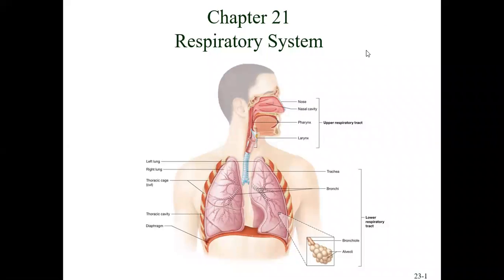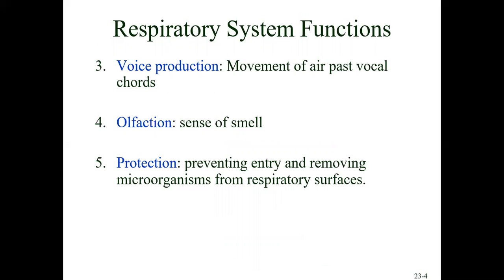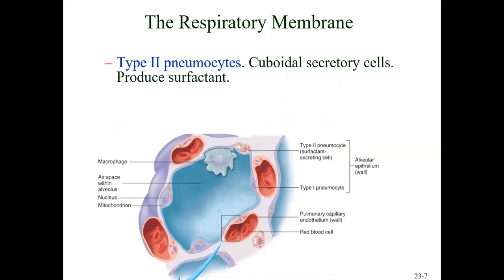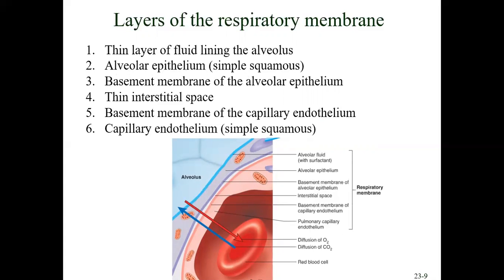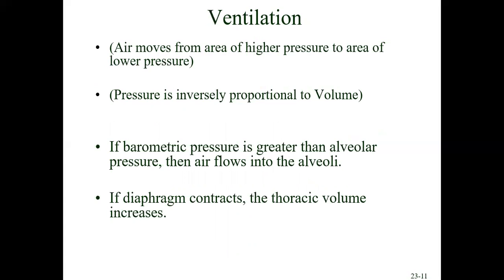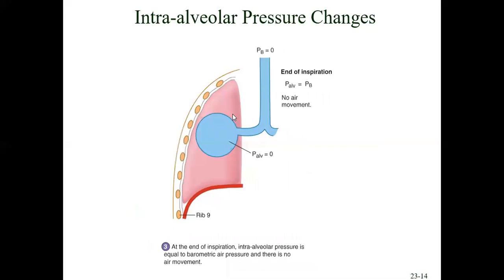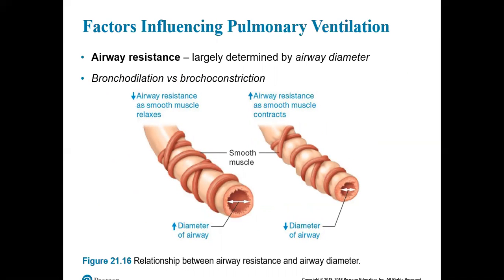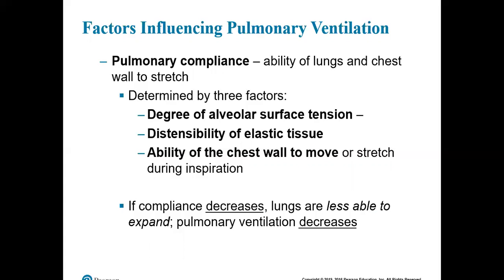Bio 169 Chapter 21 Respiratory Lecture Video Part 1